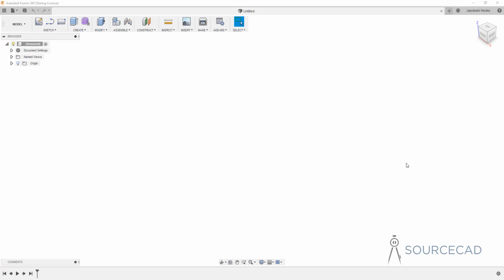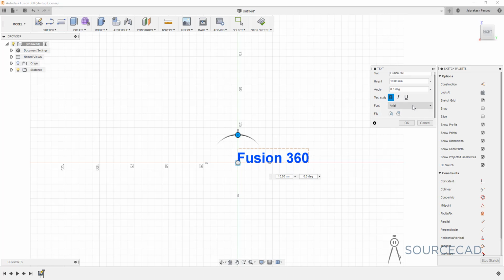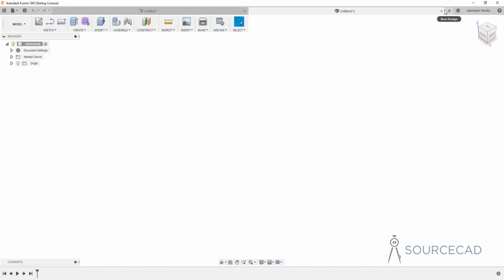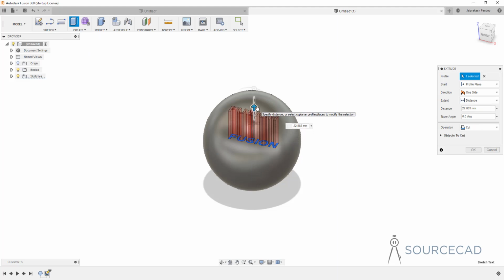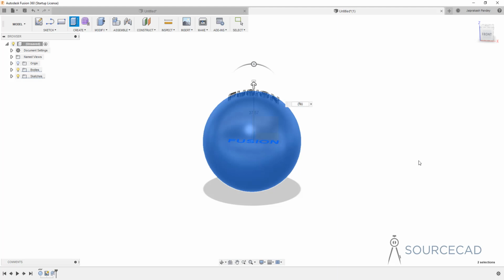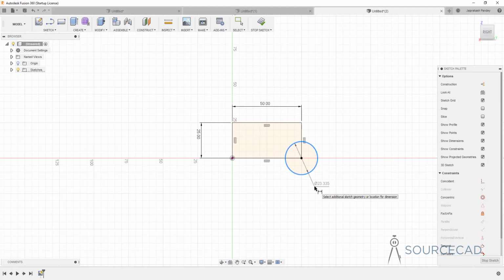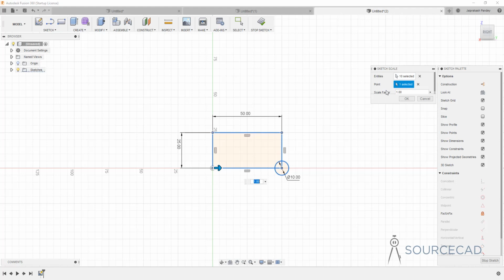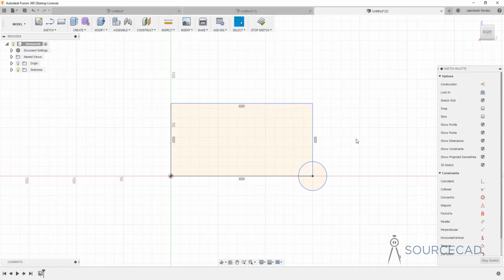Text and Sketch scale tools